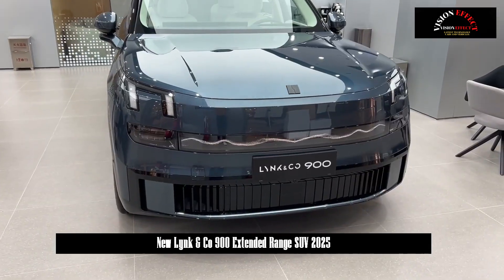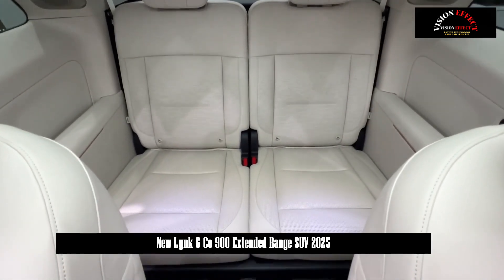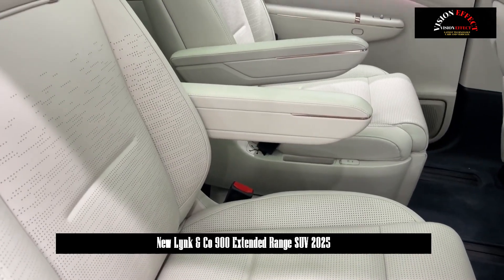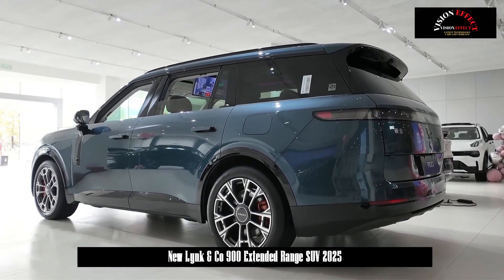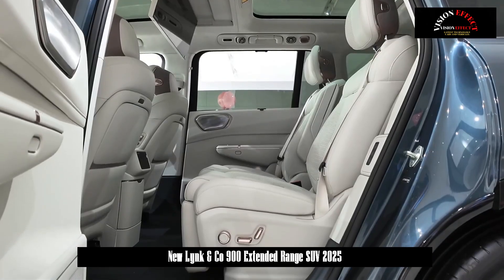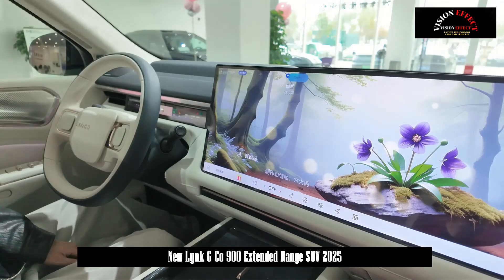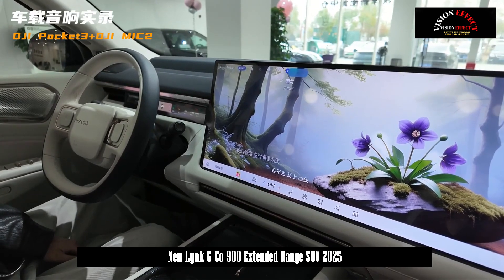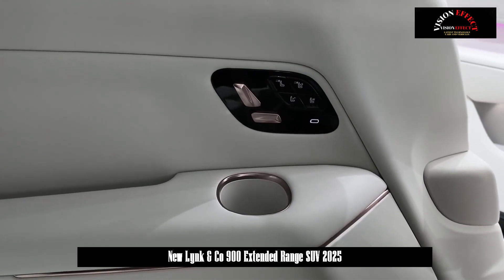Xiaoyao Super Hybrid Battery with 280km Pure Electric Range to Go on Sale in April|Lynk & Co 900 SUV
The Lynk & Co 900 is expected to be available starting at 320,800 yuan and have a range of 185/220 km

The new car will be released in 4 models with a suspicious price range of 320,800-409,800 yuan. The Lynk & Co 900 is currently on sale in stores and is expected to be released in April. The 1.5T model will feature the NVIDIA Orin X intelligent driving chip, while the 2.0T model will feature the NVIDIA Thor intelligent driving chip.

In terms of configuration, the 1.5T Pro will be equipped with four-zone air conditioning, second-row seat heating, NVIDIA Orin X intelligent driving chip + laser radar, intelligent parking assistance, electric sky and ground doors.

adds second-row 30-inch 6K overhead monitor, dual-chamber air suspension + CDC adjustable shock absorbers, and third-row power seats with heating and ventilation. For a limited time, the 1.5T model comes with a Harman Kardon 31-speaker sound system, Nappa leather + suede roof, fragrance system, and lifetime free NOA highway navigation assistance.

The 2.0T Halo is equipped with a memory parking system, CATL 50kWh battery, and the 2.0T T5 high-powered engine. The 2.0T Ultra features front and rear-wheel steering, crab mode, instant U-turn, a three-motor all-wheel drive system, electric pedals, front and rear programmable light strips, 6-piston calipers, Michelin PS5 high-performance tires, and an active air intake grille. For a limited time, the 2.0T model comes with a Harman Kardon 31-speaker sound system, nappa leather + suede roof, fragrance system, lifetime free NOA highway navigation assistance, and 5 years free city assisted driving experience.

In terms of power, the 1.5T engine has a maximum power of 143 kW paired with a 43.3 kWh ternary lithium battery and a pure electric range of 185 km; the 2.0T engine has a maximum power of 187 kW paired with a 50 kWh Jiangsu Times ternary lithium battery and a pure electric range of 220 km under operating conditions.

Source: Pcauto